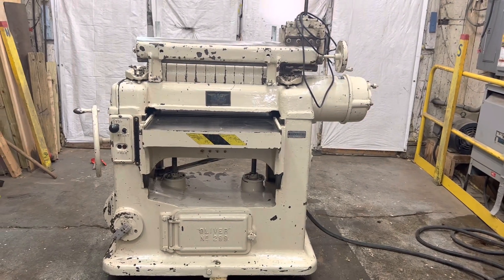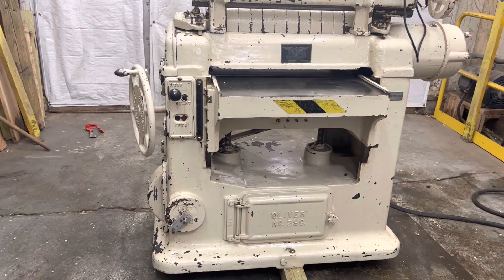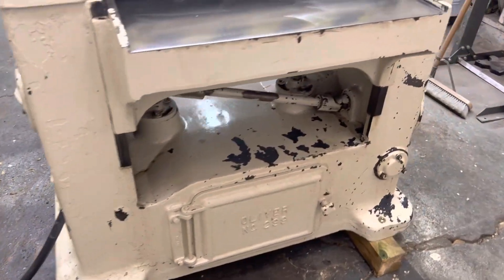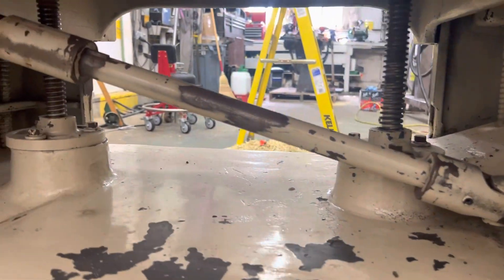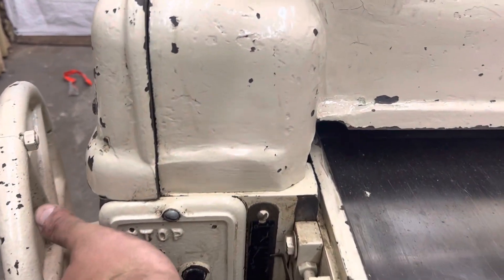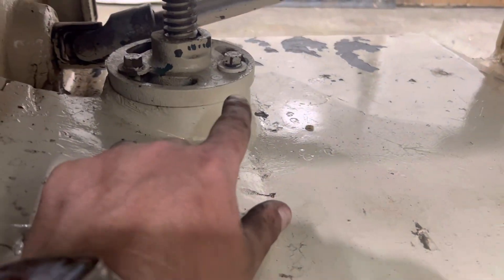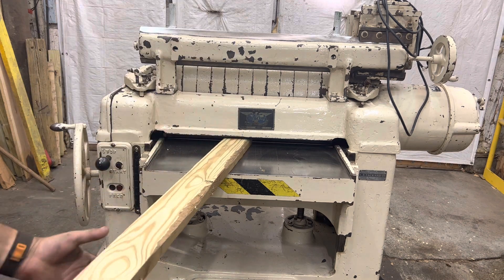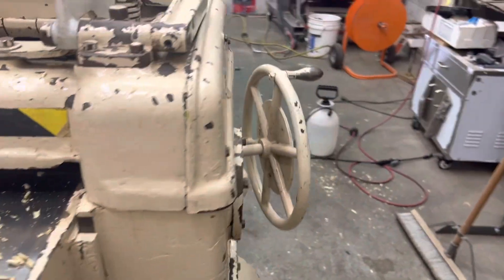Oliver 299-D 24” Planer